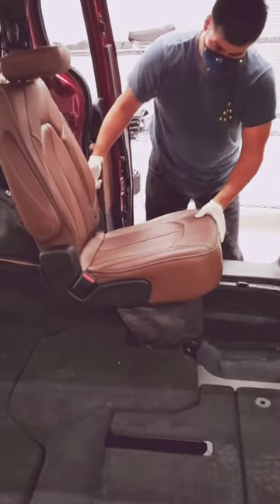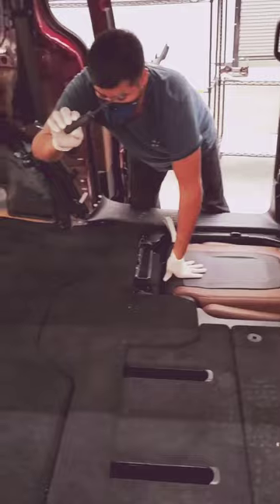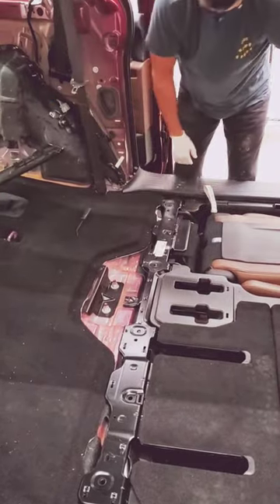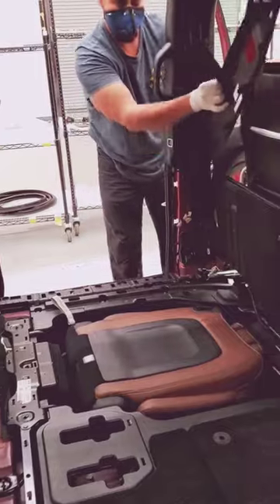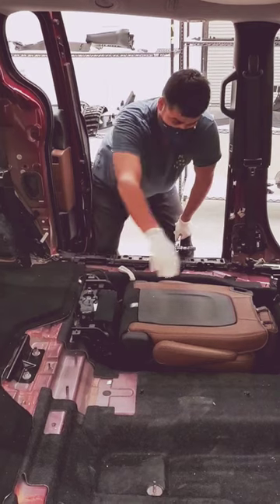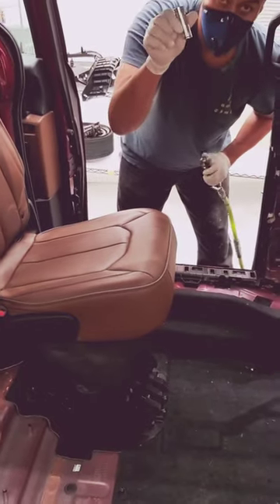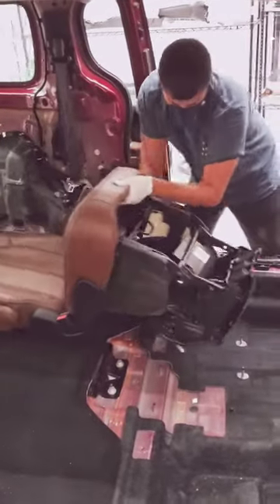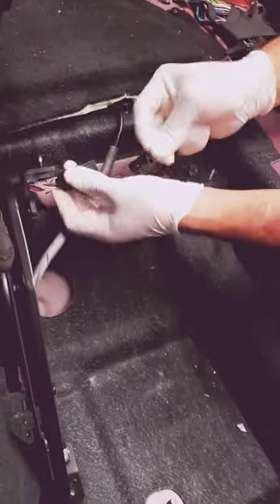2018 Chrysler Pacifica 2rs Row Seat Removal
I forgot to record how to remove the hydraulic cord that's attached to the seat. It's found inside a white box, that is attached to the gray / black cord that's on the bottom left side of the seat. To open the white box, open on the side where it clips close. To release cord from the white box, add pressure on the white clip to free the cord. Rotate the cord to be perpendicular to the box and slide it towards the middle, the metal part of the cord will come free.

Tools needed:
Size 15 deep socket and ratchet
Tac/clip Remover